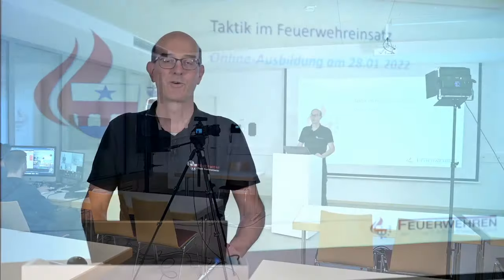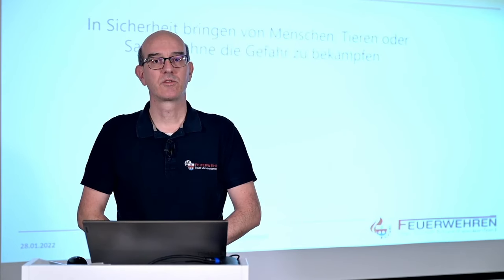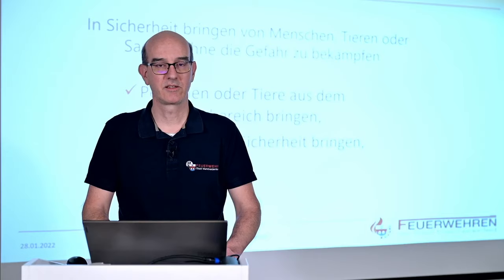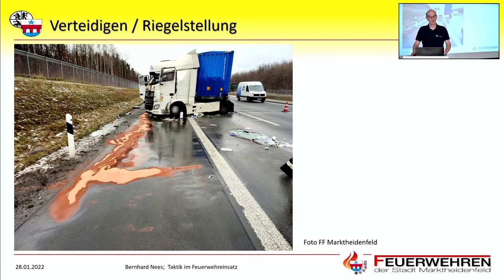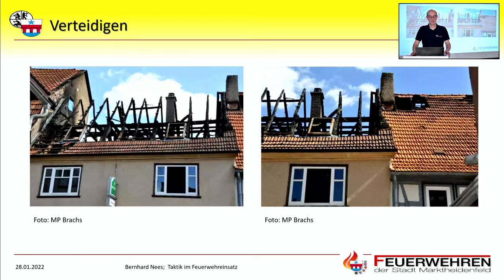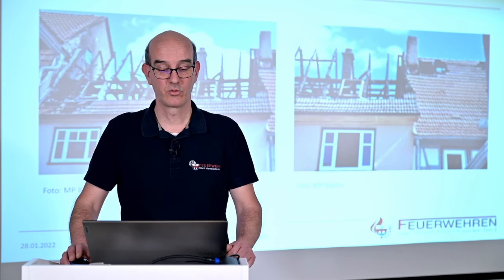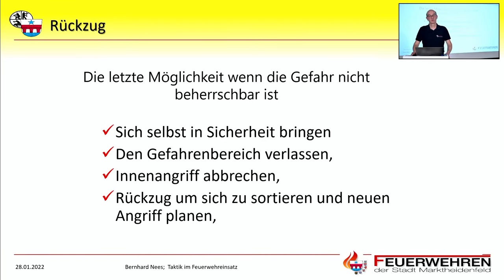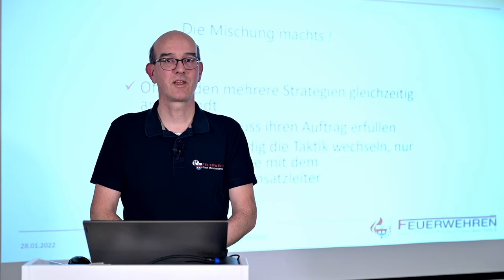Online Ausbildung: Einsatztaktik / Verteidigung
Liebe Kameradinnen und Kameraden,

Gerne stellen wir euch an dieser Stelle Videoaufnahmen und Ausbildungsfolien unserer Ausbildungen zur Verfügung. Gerne dürft ihr diese auch für Eure Ausbildungen verwenden und wir freuen uns, wenn wir Euch in dieser ungewöhnlichen Zeit helfen können, auch Eure Ausbildung am Laufen zu halten.

Die Ausbildungsinhalte werden von uns nach bestem Wissen und Gewissen - auf rein ehrenamtlicher Basis - erstellt. Daher möchten wir für Euer Verständnis bitten, dass alle Inhalte keinen Anspruch auf Vollständigkeit und absolute Richtigkeit erheben.

In diesem Sinne wünschen wir Euch viel Spass und Erfolg bei Eurer Ausbildung!

Das Ausbildungs-Team der Freiwilligen Feuerwehr Marktheidenfeld